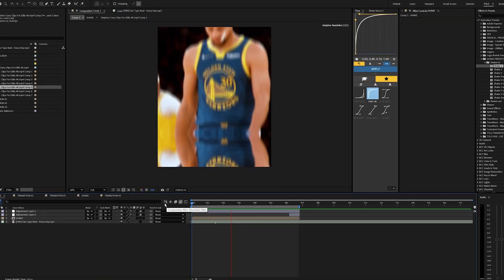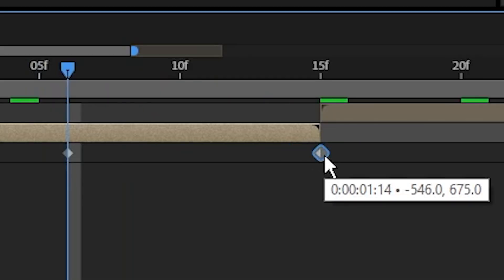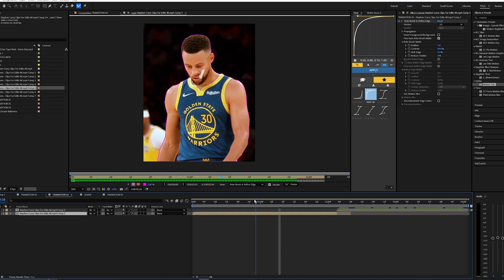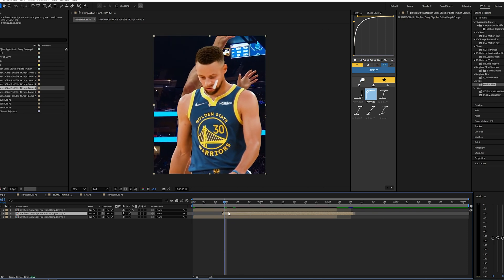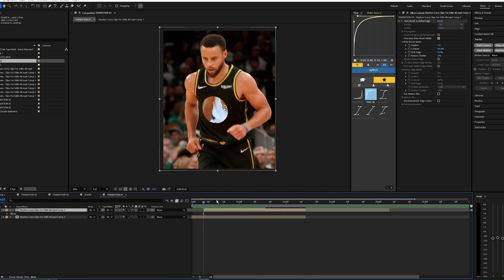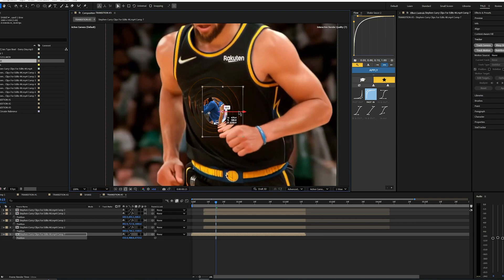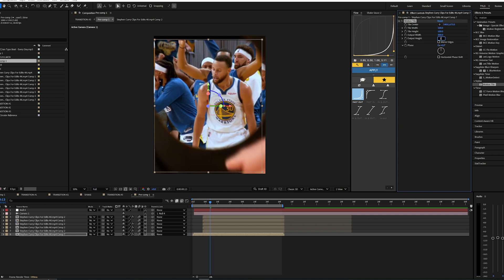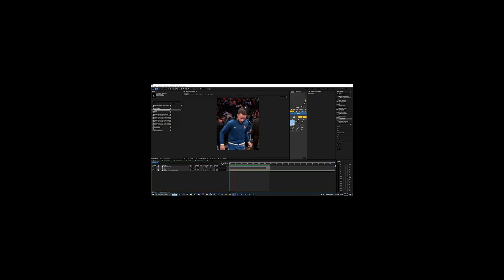Transition Ideas For Sport Edits | After Effects Tutorial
In this video, I show you how to make 3 different transitions for your sports videos! It’s a bit longer and more of a raw walkthrough, but I wanted to take you through the process step by step.

timestamps:
Intro : 0:00
Transition 1: 1:10
Transition 2 3:20
Transition 3 7:20
Outro: 13:11